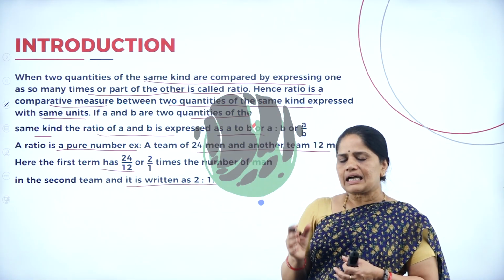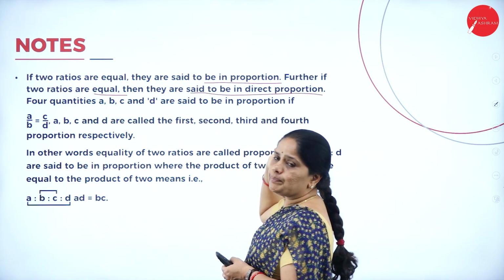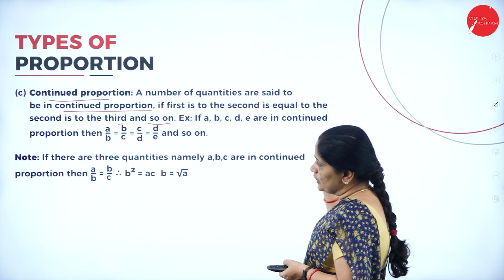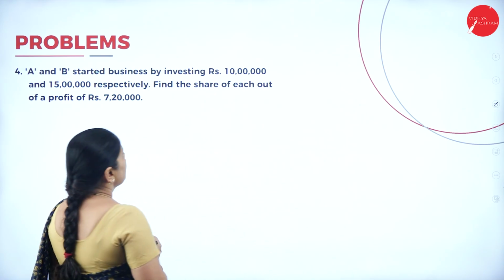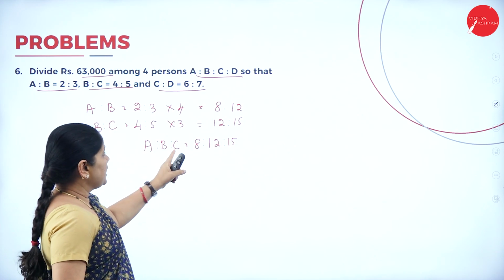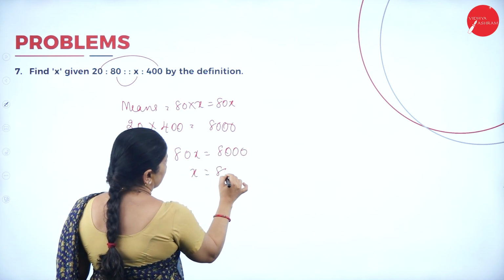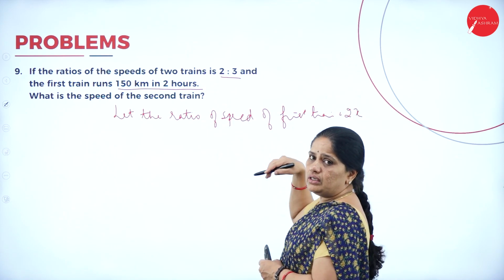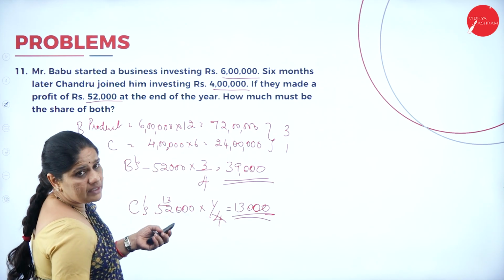DAY 17 | QUANTITATIVE TECHNIQUES | IV SEM | B.COM | RATIO,PROPORTION VARIATION AND PERCENTAGES | L1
Course : B.COM
Semester : IV SEM
Subject :  QUANTITATIVE TECHNIQUES
Chapter Name : RATIO,PROPORTION VARIATION AND PERCENTAGES
Lecture : 1